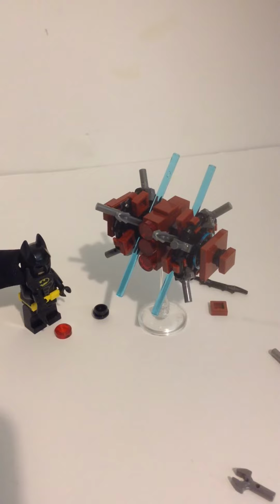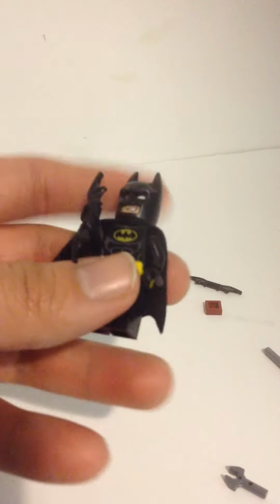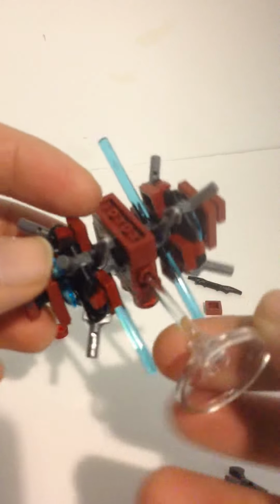Lego Batman Movie Theater Set Review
Got this Lego set at my local Movie Theater,.

 Note: The name of the brown mini figure batman look alike is Catman.